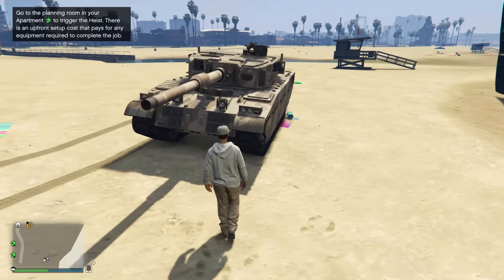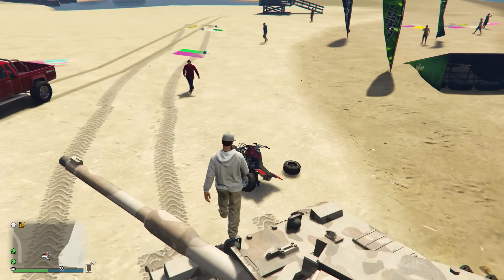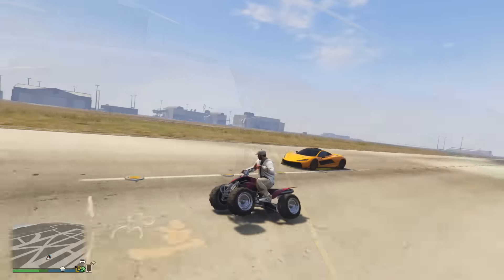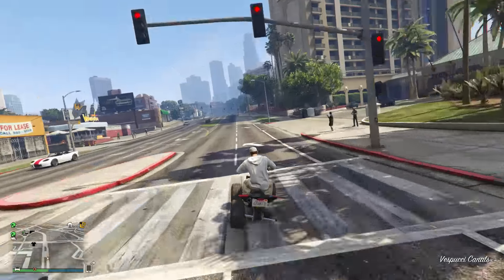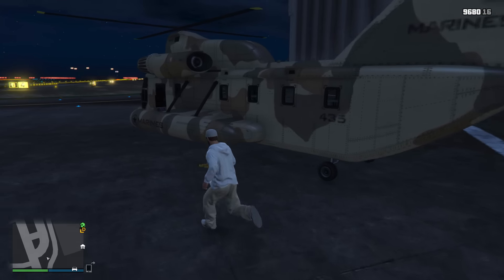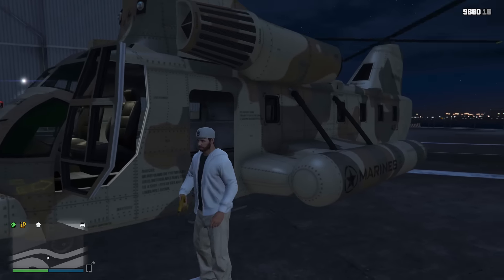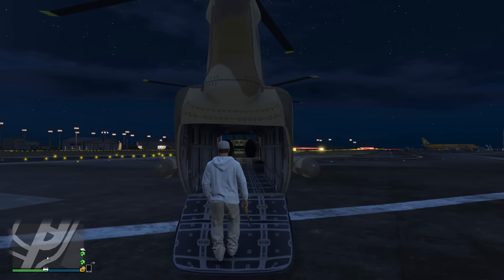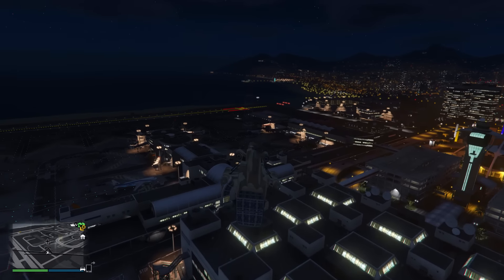GTA 5 Online - 3 NEW GLITCHES & TRICKS (Easy Money Method, Open Cargobob & Super Speed Glitch)